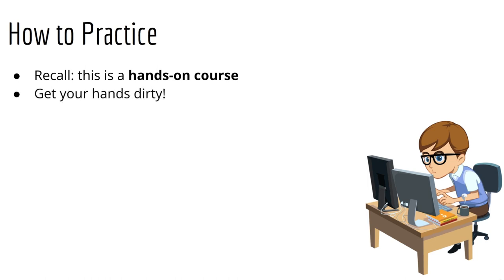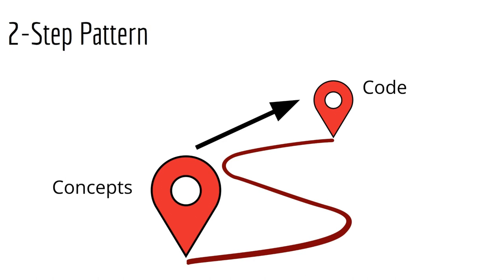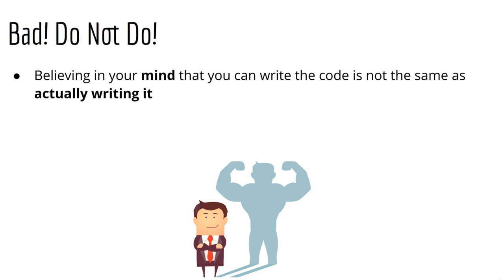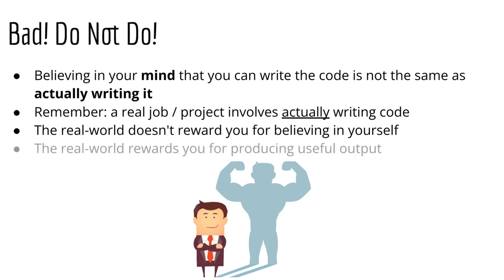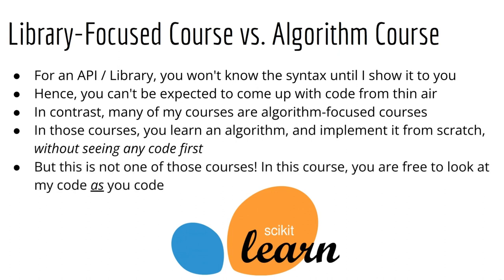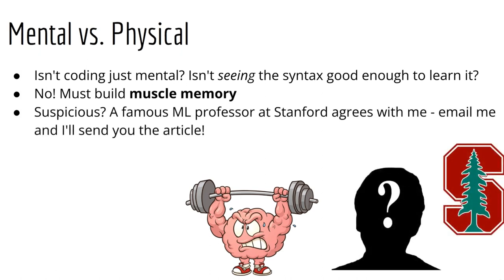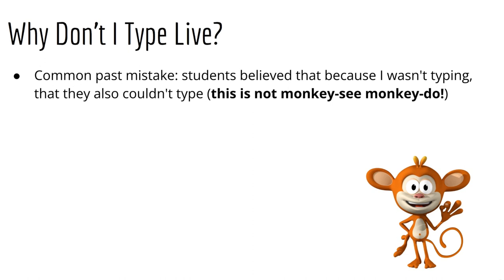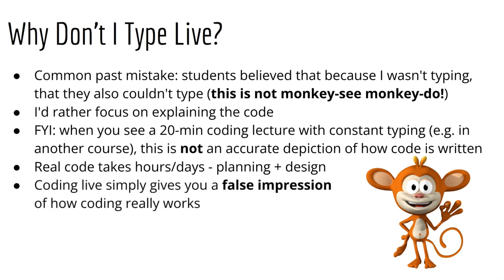Master AI and Deep learning: Getting your Hands Dirty (Practical Code)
🚀 Unlock the power of deep learning and artificial intelligence with our comprehensive PyTorch course! Whether you're a beginner or an advanced learner, dive into the world of neural networks, convolutional neural networks (CNNs), recurrent neural networks (RNNs), GANs, reinforcement learning, and natural language processing (NLP). No extensive math background is required!

🔥 Course Highlights:
✅ Latest deep learning practices and guidelines
✅ Designed for beginners to advanced learners
✅ Explore neural networks, CNNs, and RNNs
✅ Hands-on experience with PyTorch's modern interface
✅ Applications in GANs, reinforcement learning, and NLP

🌐 Advancements in Deep Learning:
🎮 Deep reinforcement learning conquers complex tasks like video game mastery
🗣️ Power your projects with state-of-the-art NLP applications
🌐 Enhance capabilities in language translation, self-driving vehicles, and facial recognition

📚 Resources for Mathematical Background:
🧠 Tailored for learners with minimal math background
📊 Dive deeper with additional resources for those seeking mathematical insights

🎓 Don't miss out on the latest advancements in AI! Let's revolutionize the world of artificial intelligence together! 🌐🤖💡

This video may contain content that is not owned by Werd World. This includes, but is not limited to, images, audio, and video clips. The purpose of this video is to promote the knowledge.